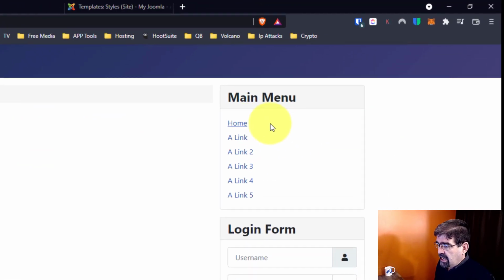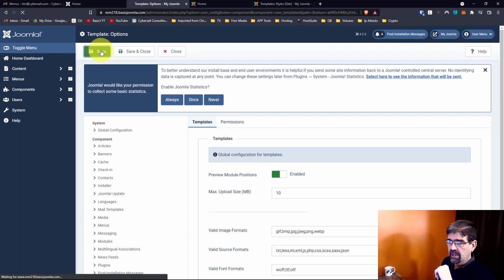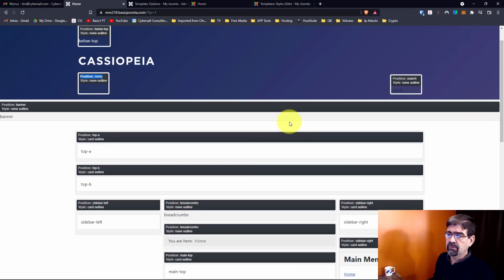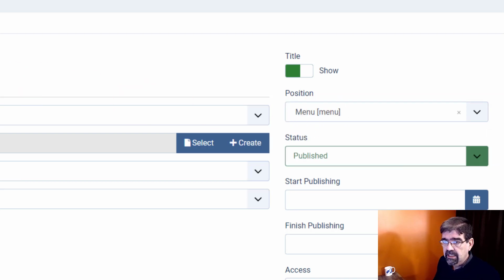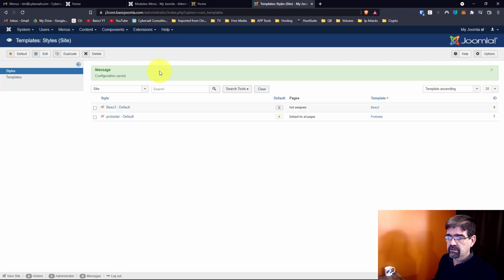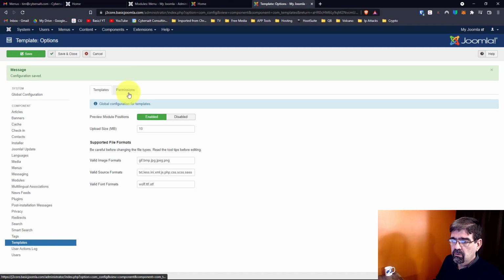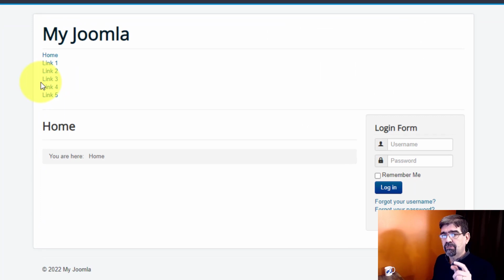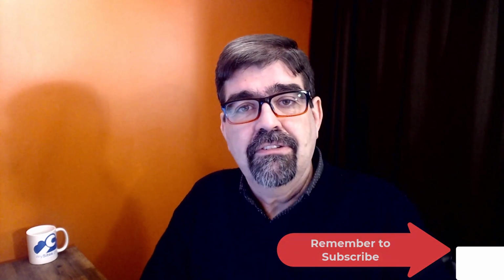How to Make a Menu Horizontal in Default Joomla Templates - 🛠 MM #218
The default template that ships with Joomla has a vertical menu by default. In this video we see how to change that menu to a horizontal one.

0:00 - Introduction
0:58 - Make a menu horizontal in Joomla 4 Cassiopeia
4:40 - Make a menu horizontal in Joomla 4 Cassiopeia